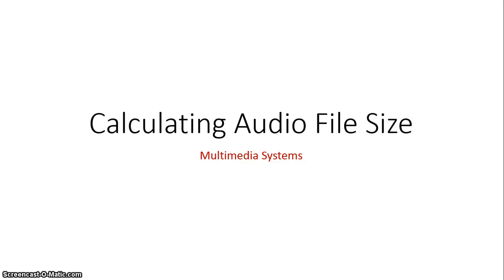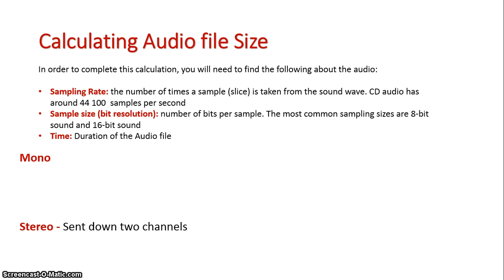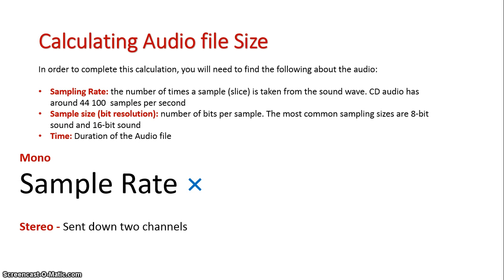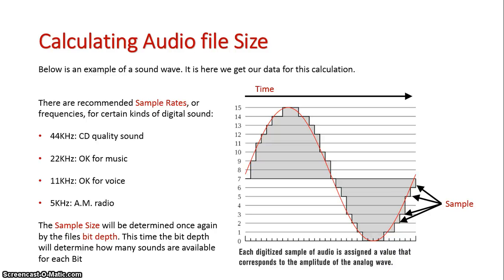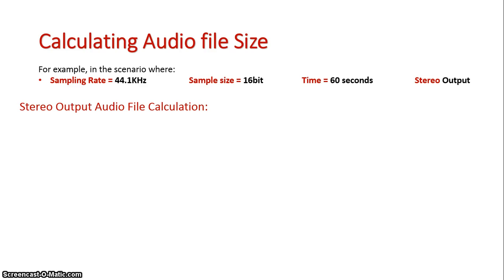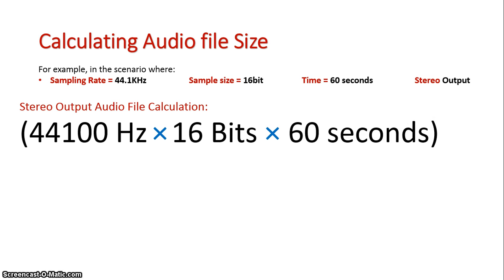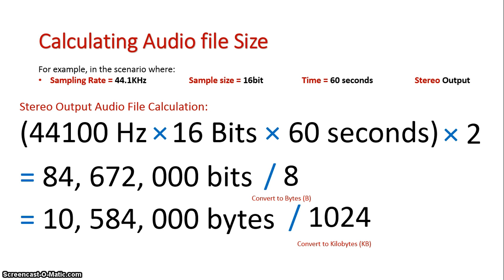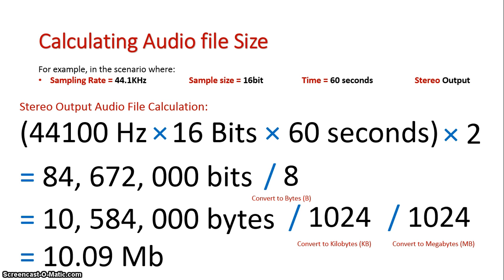Calculations: Audio File Size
How to calculate the file size of audio. Its an easy formula, which is basically:

Sample Rate x Sample Size x Time